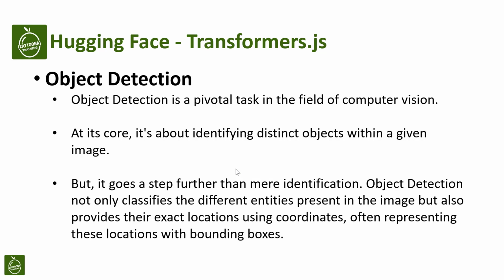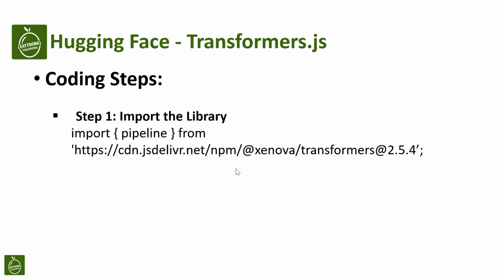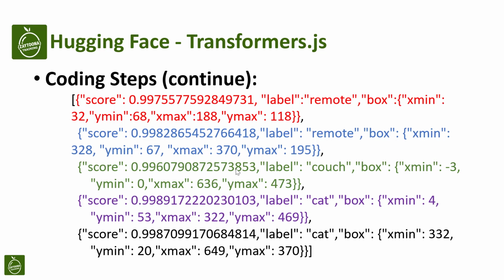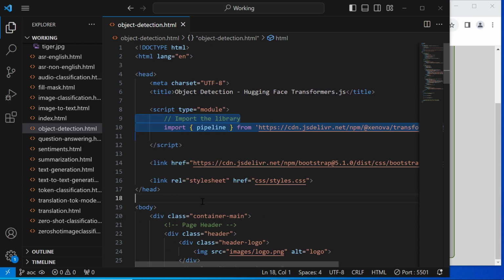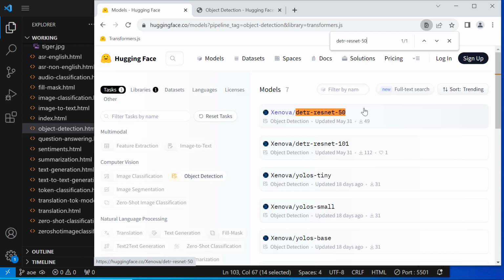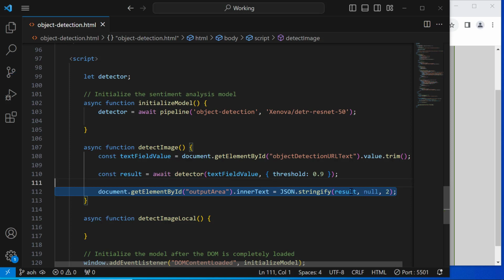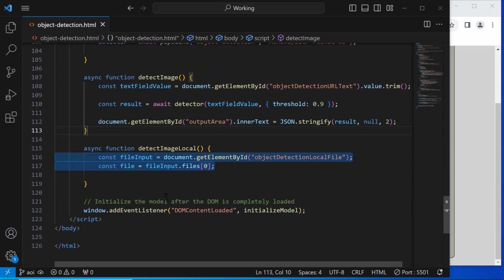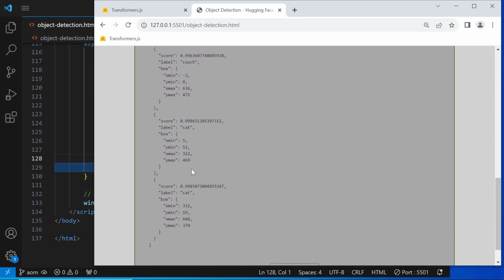Transformers.js Fundamentals - Computer Vision: Zero Shot Object Detection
Hugging Face, Transformers.js, AI in Web Development, Natural Language Processing, Computer Vision, Audio, Transformers library, AI tasks, Language Translation, Text Summarization, Image Recognition, Voice Processing, Browser-based AI applications, Computer Vision, Image Recognition, Object Detection

Unravel the intricacies of Object Detection in the realm of computer vision. Discover how the technology identifies, recognizes, and precisely locates objects within an image, and its diverse applications from security to robotics.